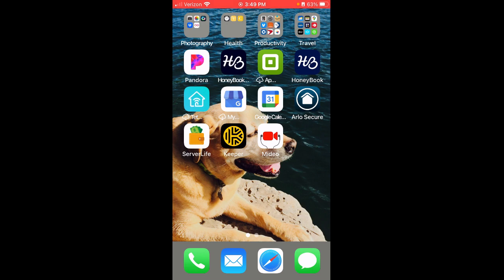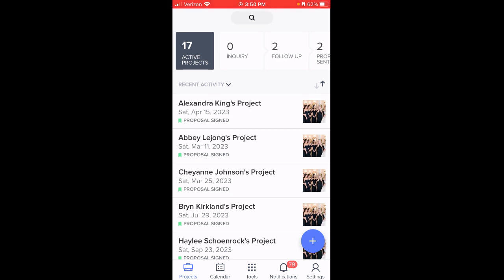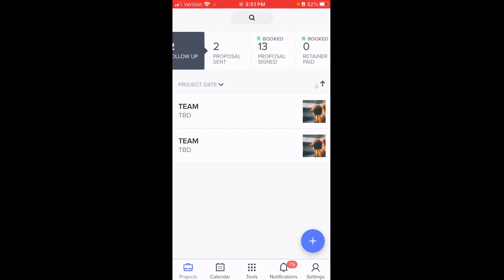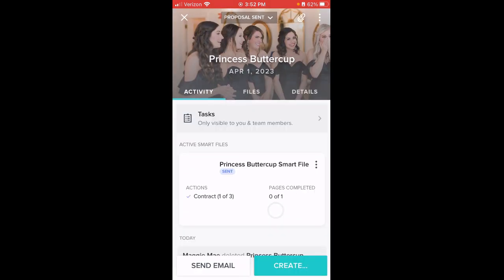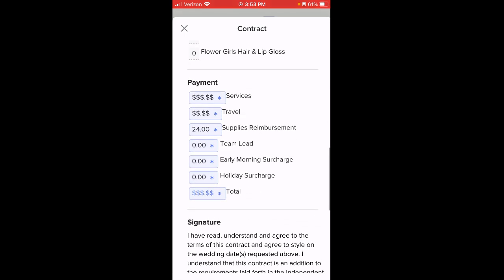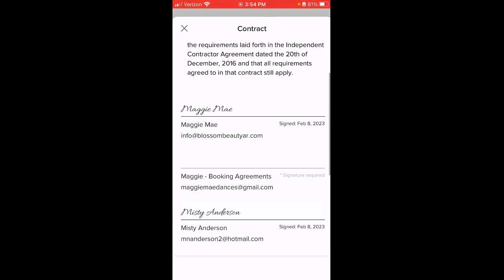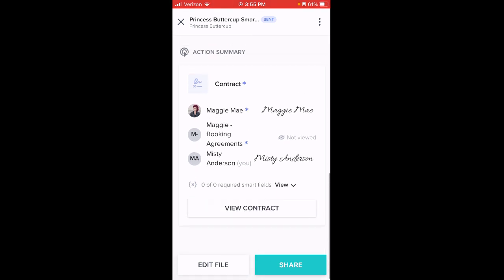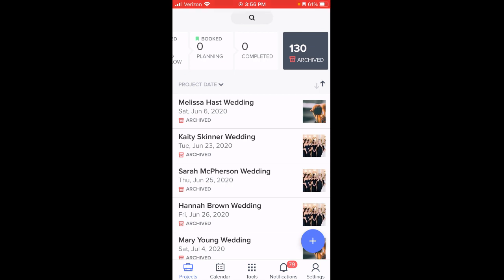HoneyBook Assigned Weddings